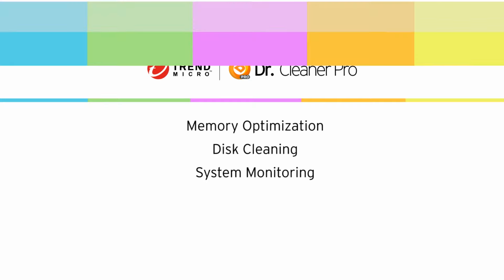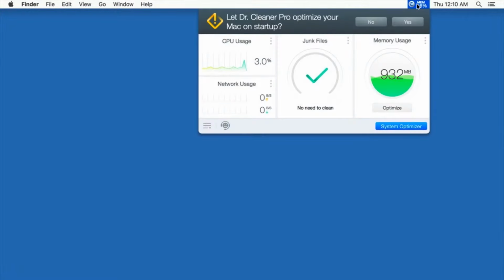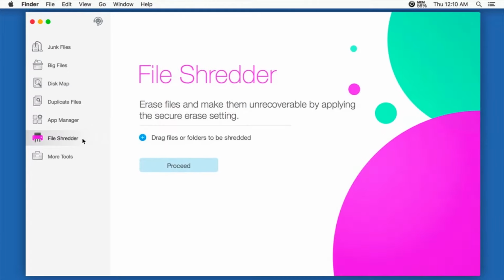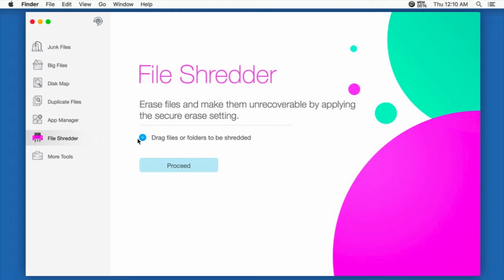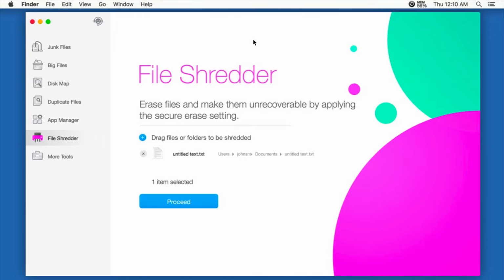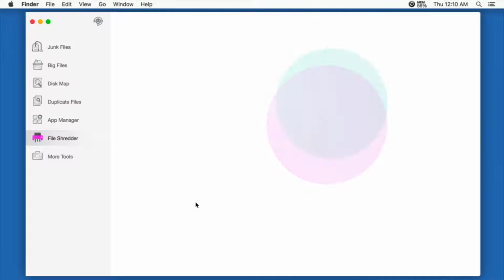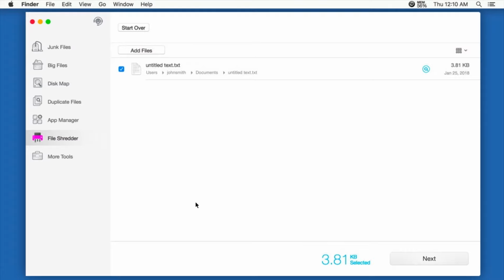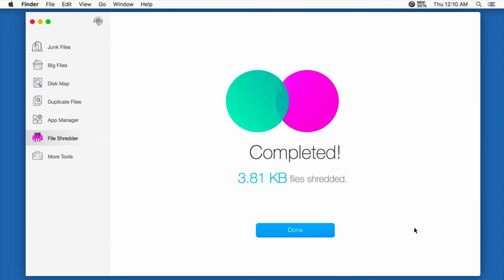Dr. Cleaner Pro for Mac - File Shredder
Welcome to this tutorial for Trend Micro Dr. Cleaner Pro. In this video, we’ll teach you how securely shred (delete) files on your Mac, so they cannot be recovered, using Trend Micro Dr. Cleaner Pro.

Trend Micro Dr. Cleaner Pro is an all-in-one App that offers Memory Optimization, Disk Cleaning and System Monitoring to keep your Mac optimized for the best performance.